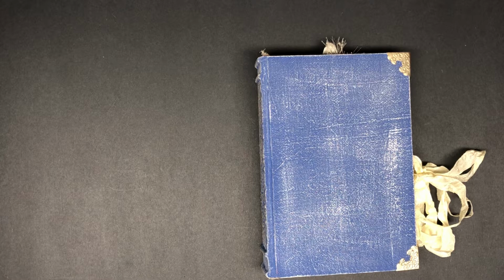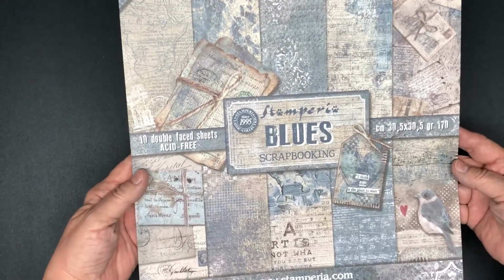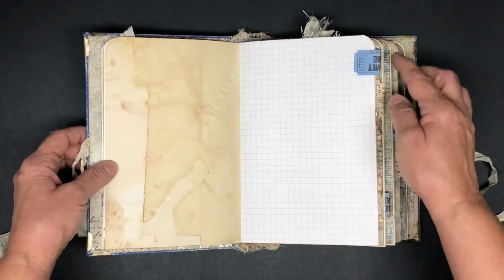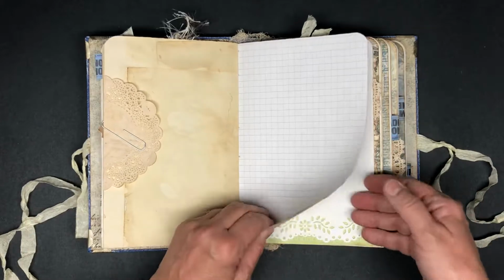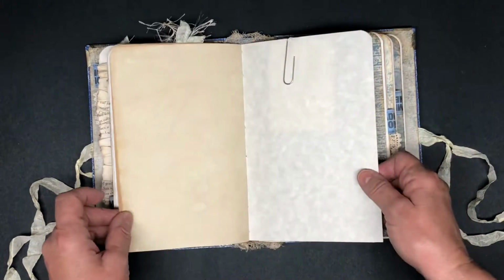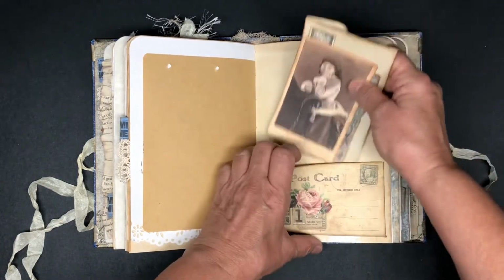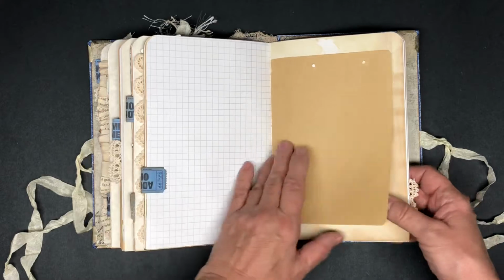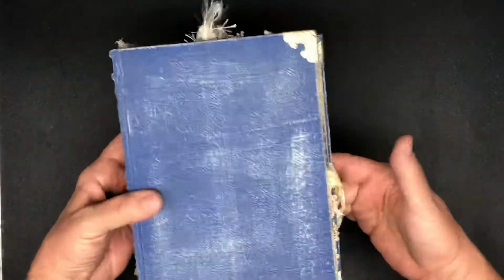A Nik the Booksmith Tome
This is a journal I made a while back using The Adventures in Booksmithing course by Nik the Booksmith. It is a 6”x 8 3/4” with a 2” spine. It has 5 signatures with a mixture of tea stained, parchment, graph and plain papers. (Sorry the video appears a little blurry, possibly due to the zoom on my phone camera was on.)